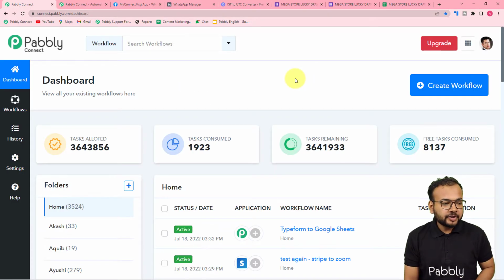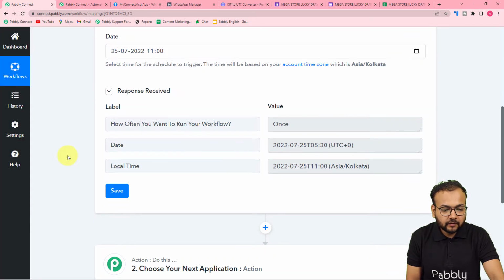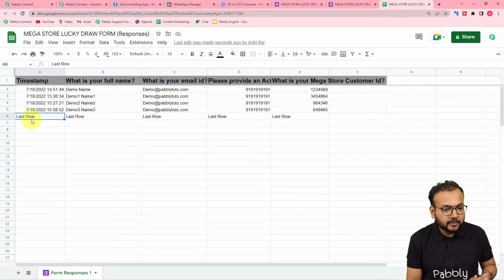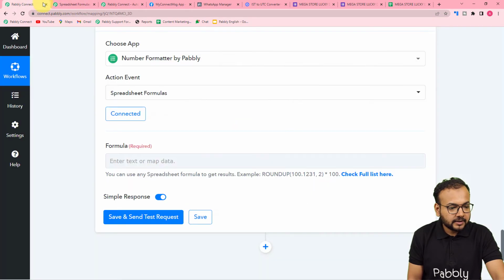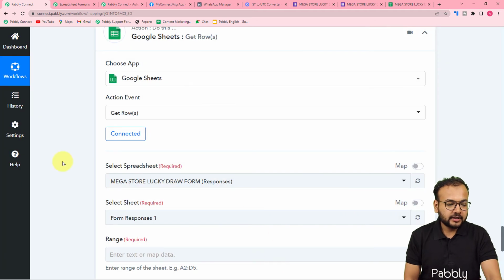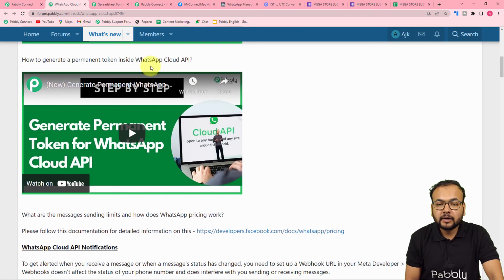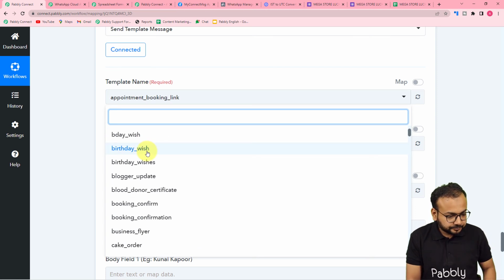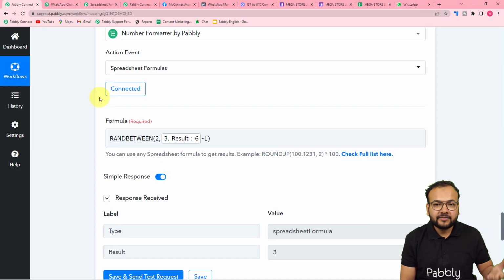Auto Select a Name for a Lucky Draw Give Away from Form Submission using Pabbly Connect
Pabbly Connect lets you create an automation for your business in which you can automatically select a name from the list of submissions for a lucky draw give away.